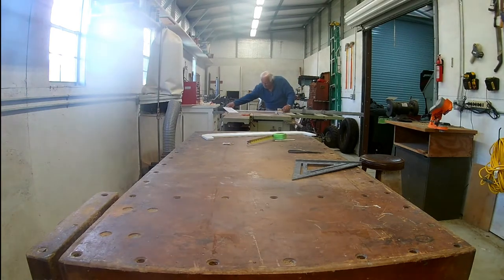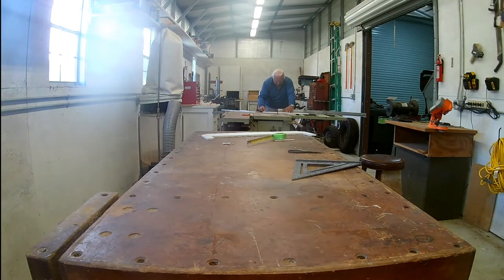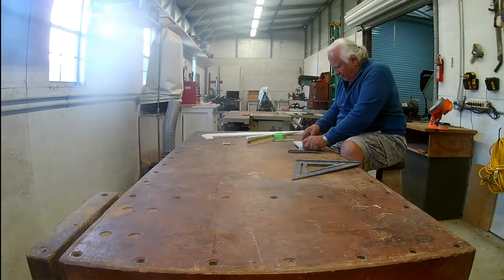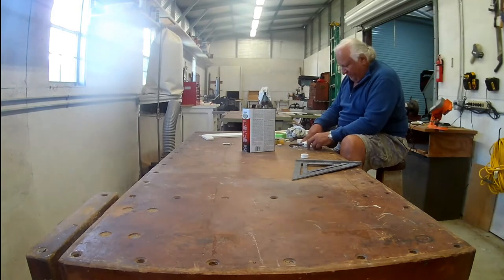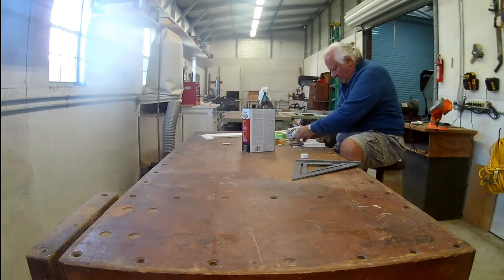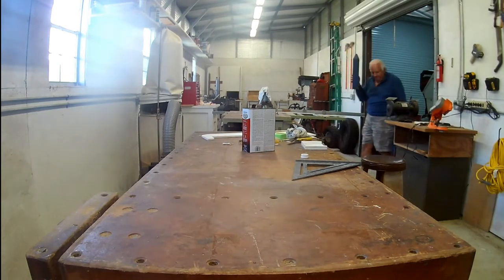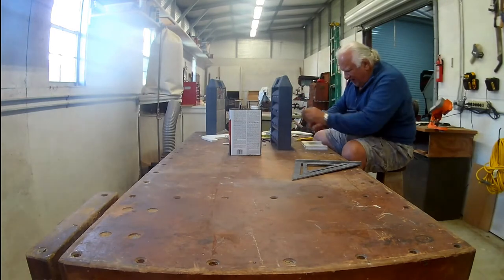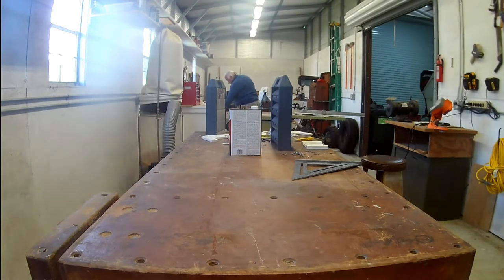Making an equipment rack for the flat's boat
Quick making of an accessory for Tom's flats boat.  Done with spare materials and it only took a few minutes to get it done.  In fact, I also made a hanger for the leader line of the same Starboard.  Unable to show show how it fits the boat at this time, but will include the "how does it look on the boat" picture as soon as I can get them.